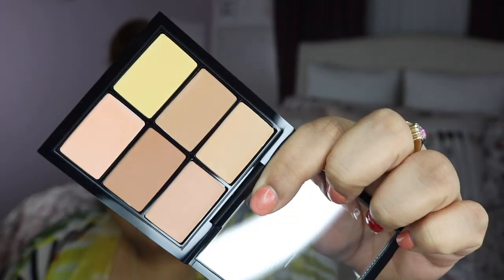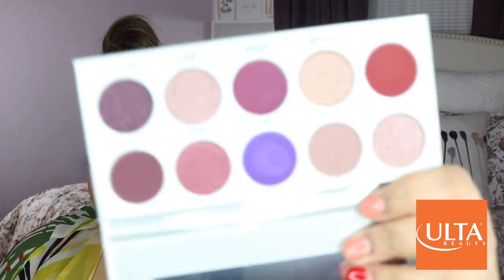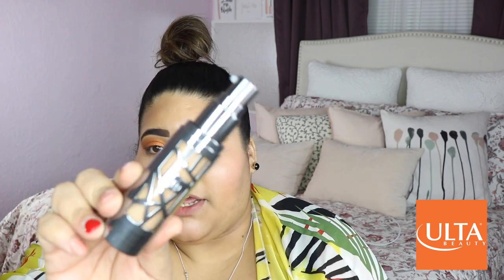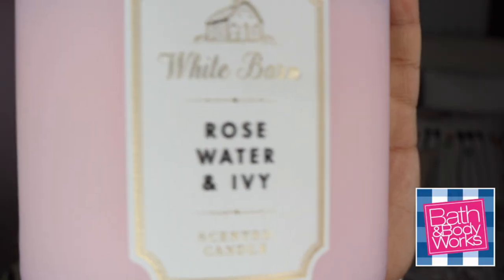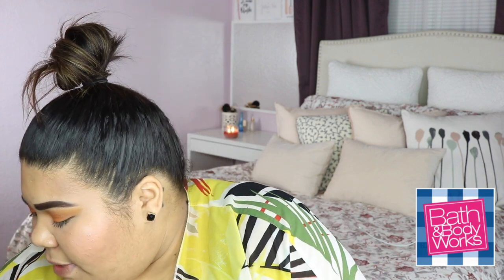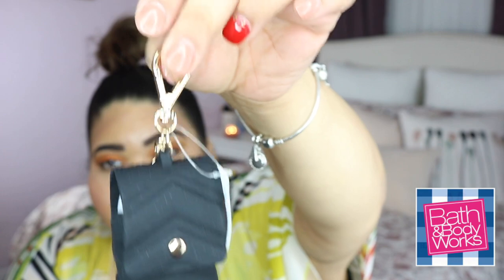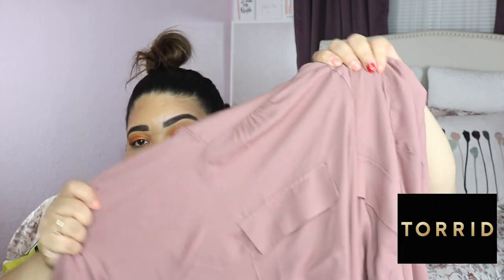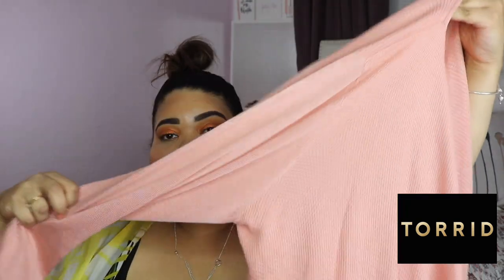$600 Shopping Spree | MAC, Ulta, Torrid, & Bath and Body works Haul !!!!!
Today I filmed a HAUL. I went to Ulta, Torrid, MAC and Bath and Body works. I hope you guys enjoy. As always love you guys.

MAC

Ulta
Urban Decay:
*All nighter liquid foundation - medium 7.0
*All nighter liquid concealer - medium light neutral
*All nighter waterproof setting powder
*Vice lipstick  Comfort Matte 💄 bad blood
*Anatasia Beverly Hills dipbrow -chocolate

*Rosewater &  ivy candle
*Endless weekend candle
*Salt water mango
*Pink Lilly
*Rosewater & Ivy hand sanitizer

Torrid

Grey sweater - Not in Stock

Blue tank top - Not in stock